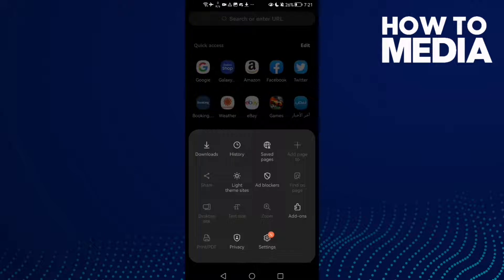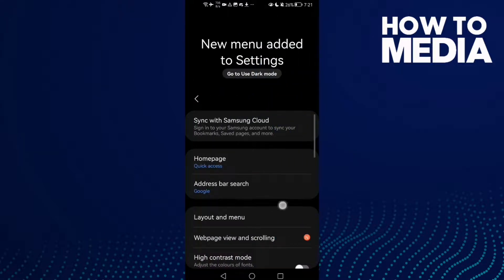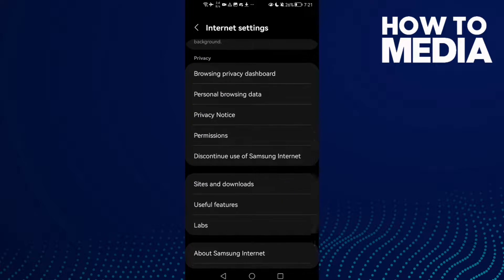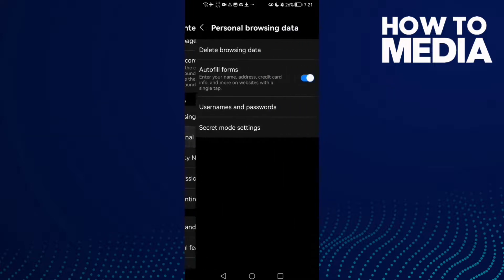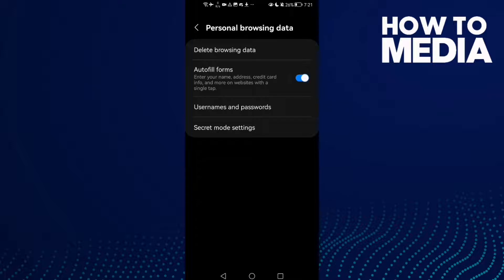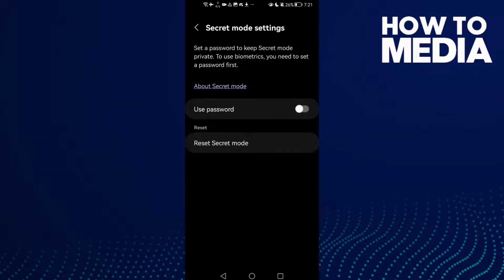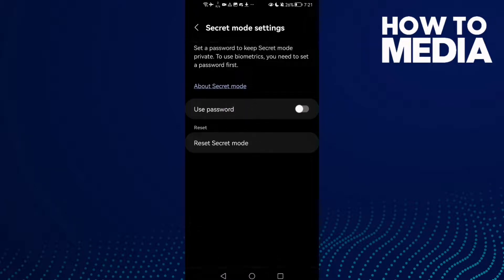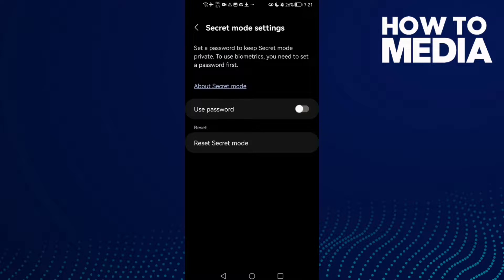How to Find Secret Mode Password Settings on Samsung Internet Browser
in this video we discuss :